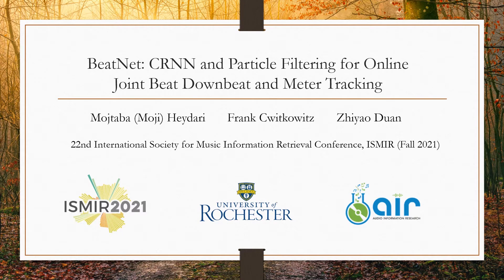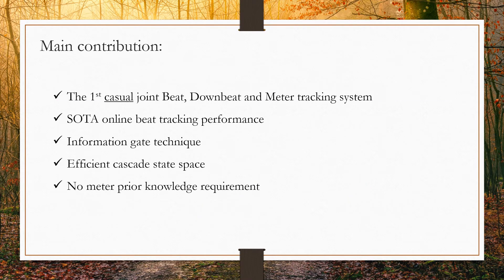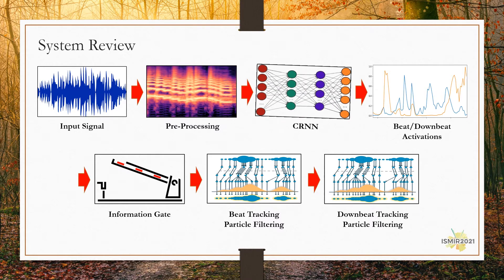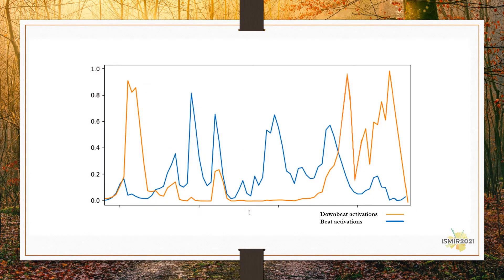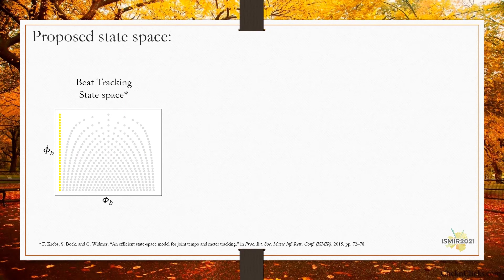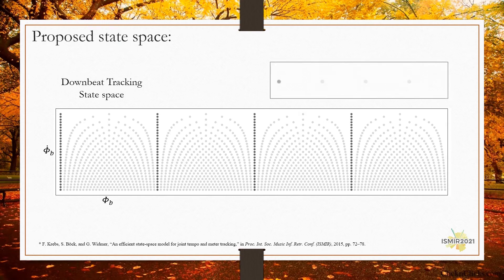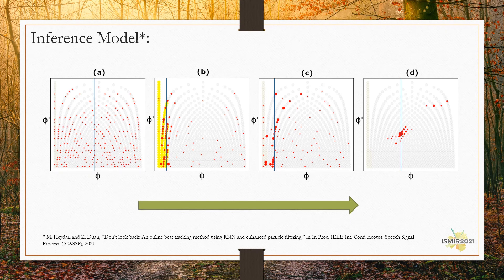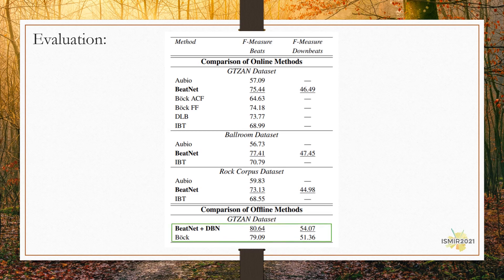BeatNet Music Rhythm Analyzer AI System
This Video Introduces the BeatNet automatic music rhythmic analyzer AI system proposed in the International Society for Music Information Retrieval Conference (ISMIR-2021).

The BeatNet is 2021's SOTA music real-time beat, downbeat, tempo, and meter tracking platform.

This project is open-source.